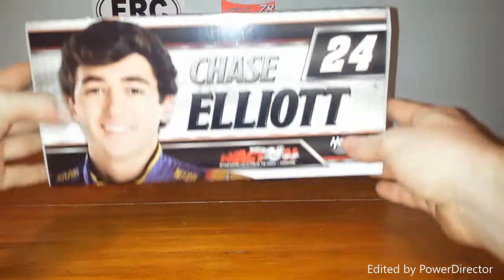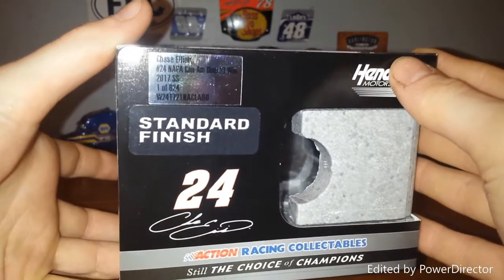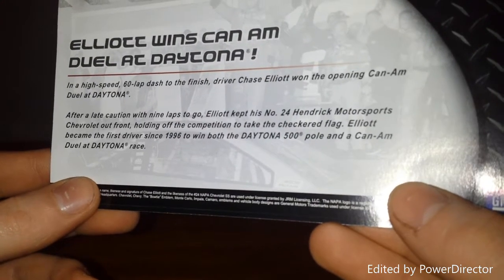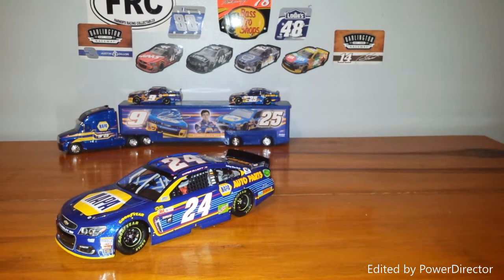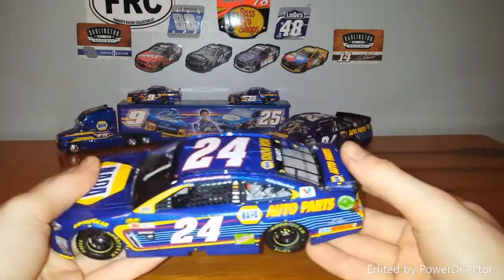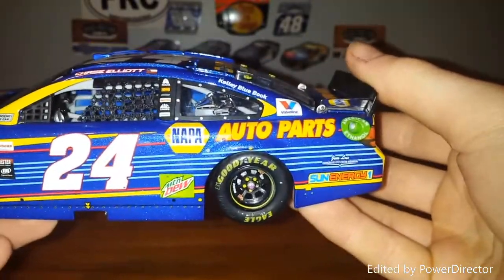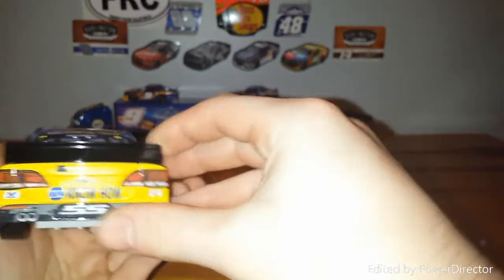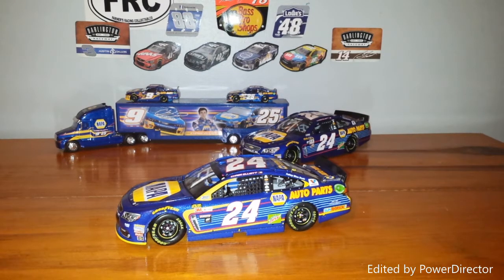Chase Elliott Duel Win 1/24 Review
Today's review will be of Chase Elliott's 2017 Can-Am Duel #1 Win.